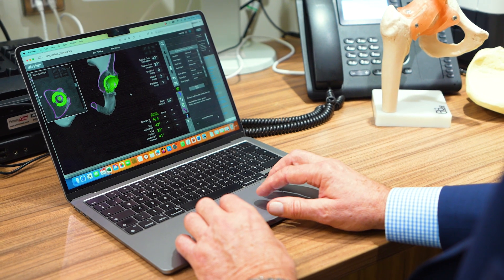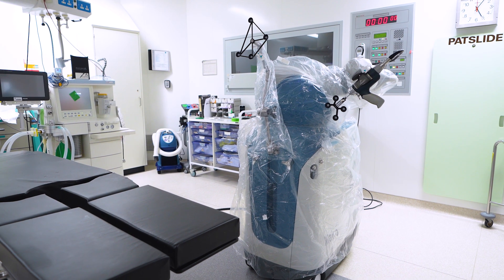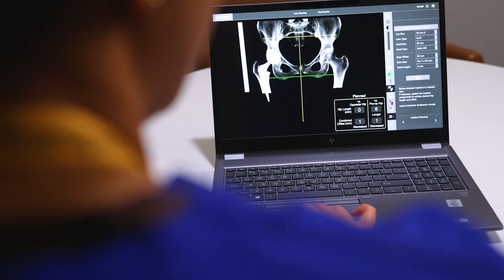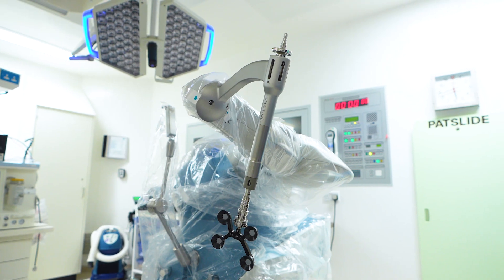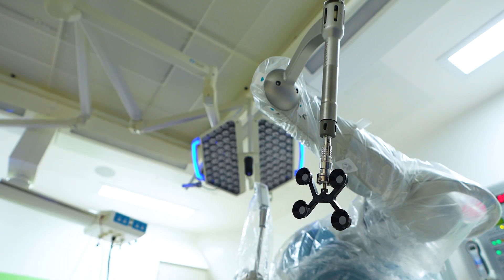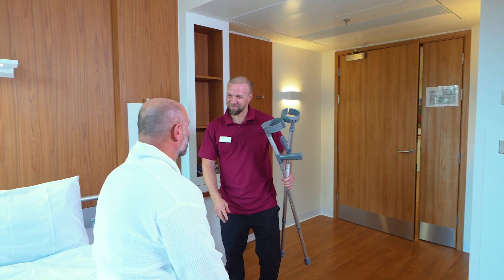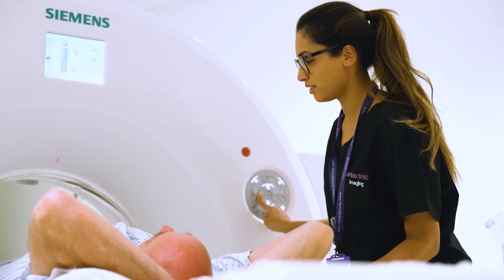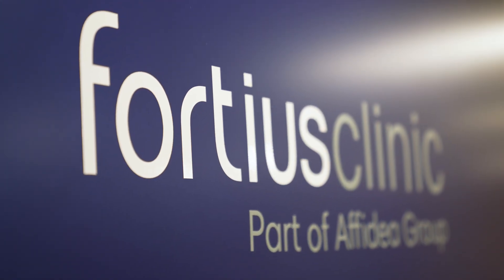Professor John Timperley - Consultant Hip Surgeon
Consultant Hip Surgeon Professor John Timperley has been performing hip replacement surgery for over 30 years. He carries out an innovative tendon sparing technique (called the SPAIRE technique) using Mako robotic assisted surgery. The robot allows surgeons to plan and execute procedures even more accurately. This helps ensure patients recover quickly with fewer post operative restrictions. At Fortius Clinic, our team of experts and advanced equipment offer patients the best possible experience and outcomes.